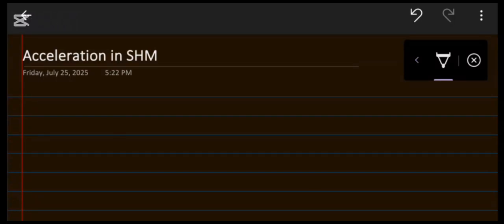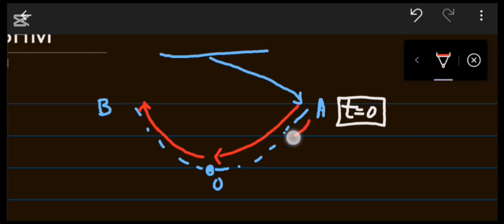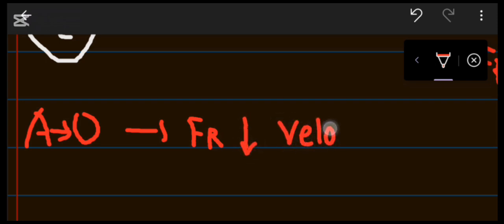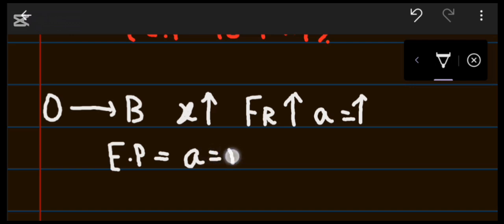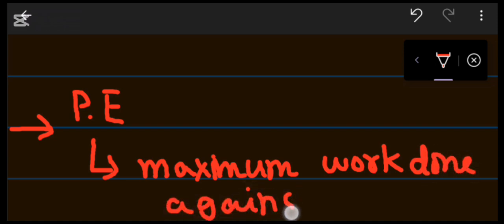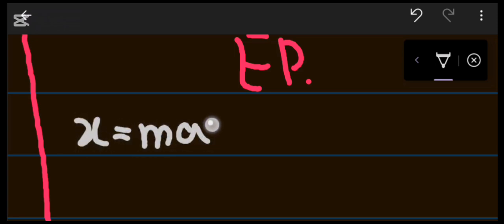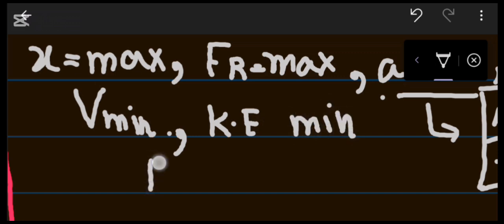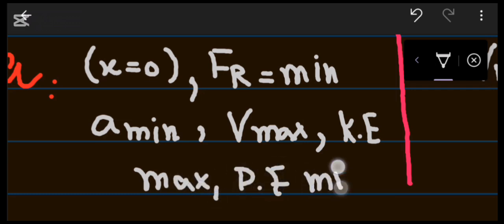ACCELERATION/ K.E AND P.E || OSCILLATIONS|| MDCAT/ECAT || PHYSICS